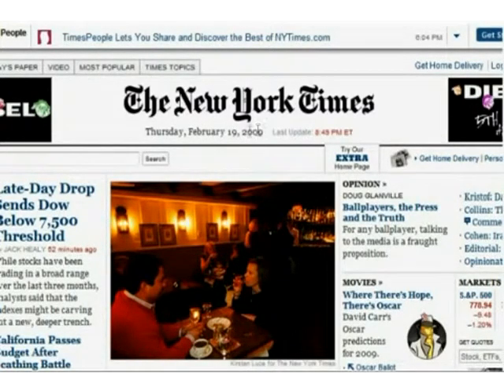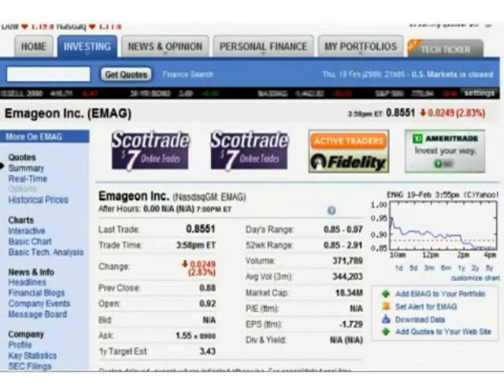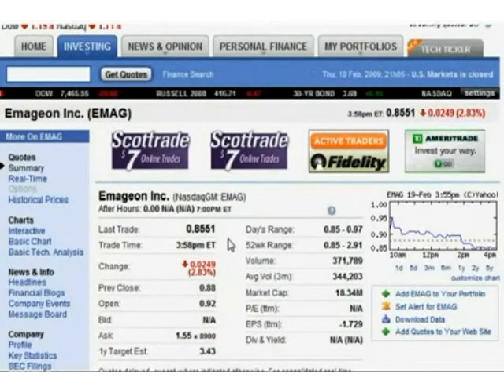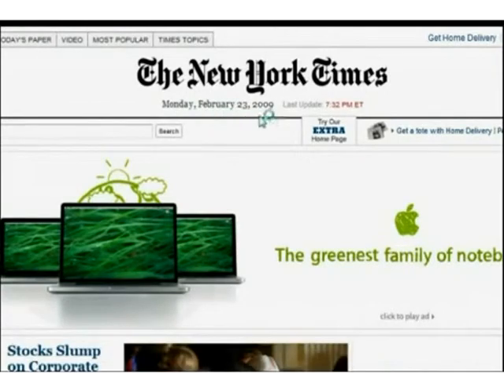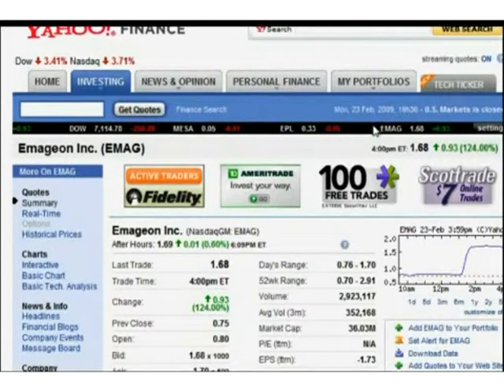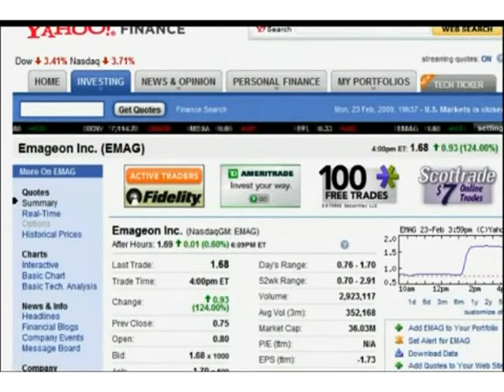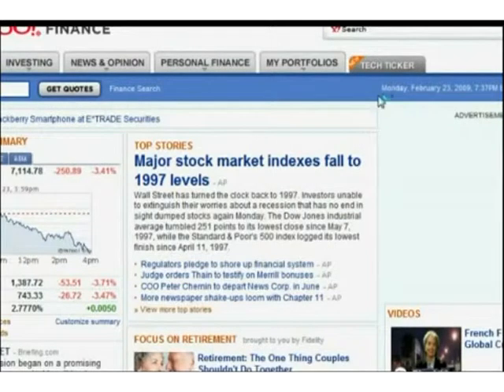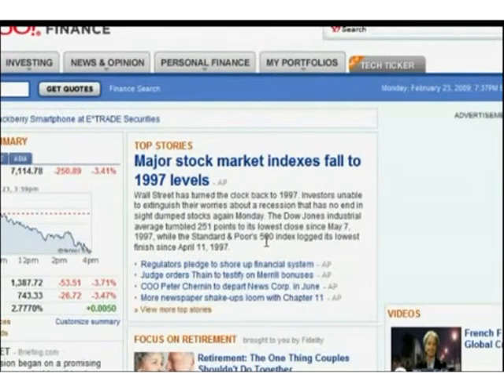The Secret To Make An ABSOLUTE FORTUNE With Penny Stocks!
Click the link to find out more about Penny Stock Prophet

Starting With An Initial Investment of Just $1,000, James Reached MILLIONAIRE STATUS in Only 13 Months!